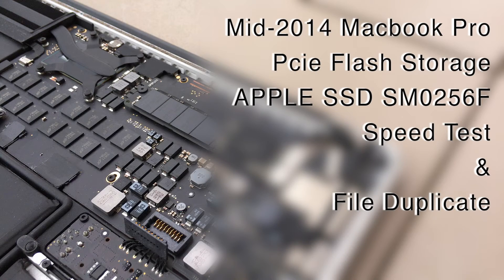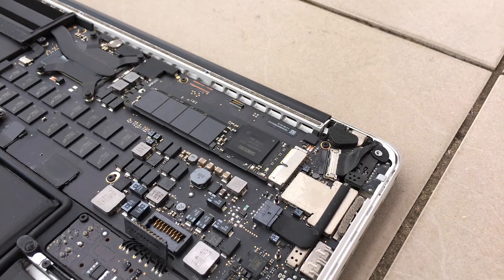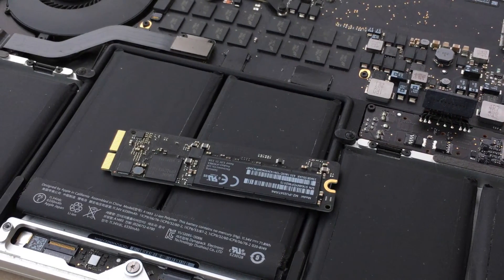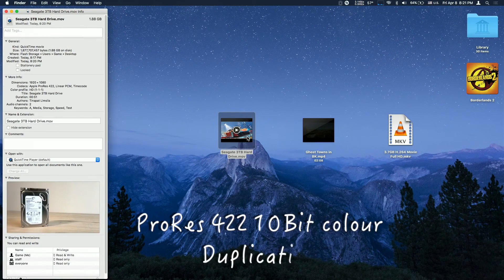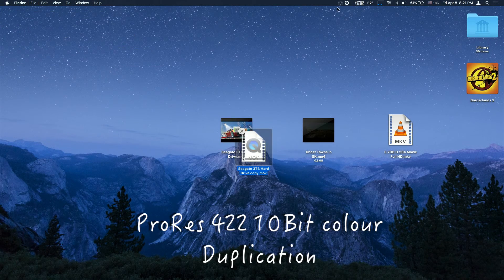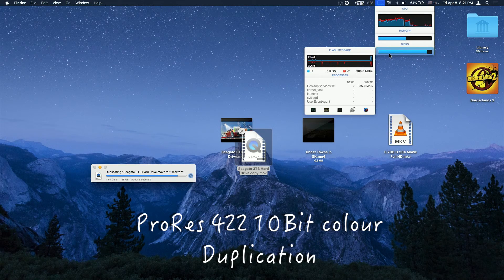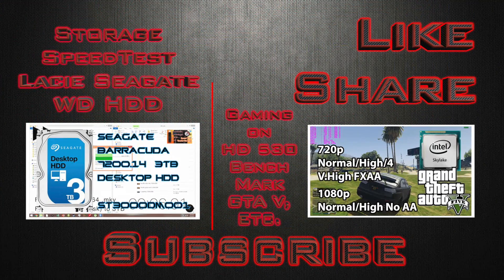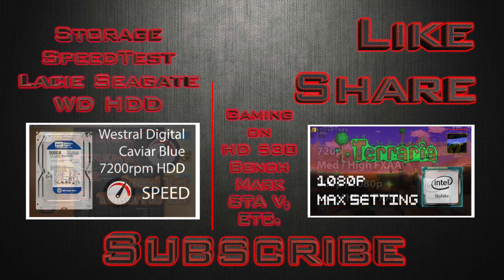Duplication Speed Test/Mid-2014 Macbook APPLE SSD SM0256F Benchmark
Duplication File Speed testing the Mid-2014 Macbook Pcie-Based SSD
Duplication: ProRes, 4K Youtube Video & Full HD Movie | BlackMagic Speed Test

Apple Pcie-Based SSD SM0256F 256GB Made By Samsung